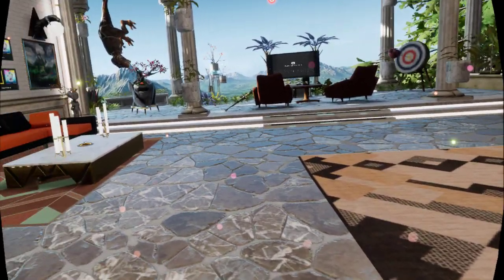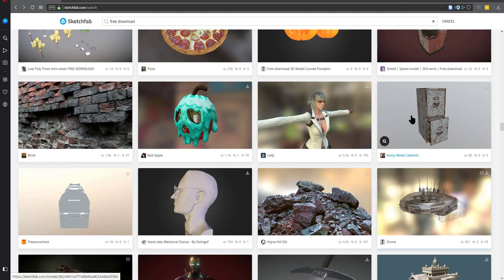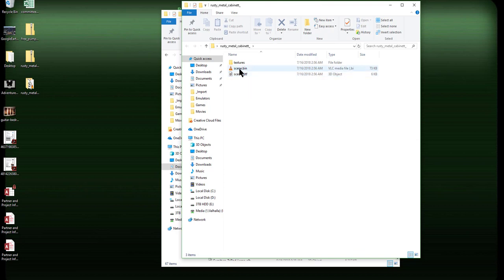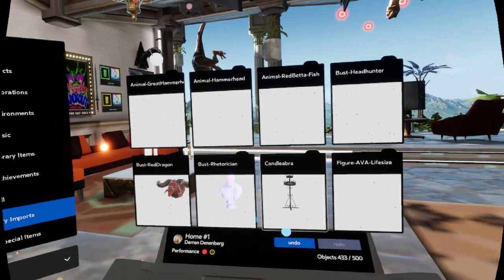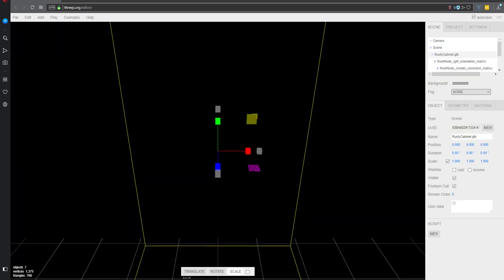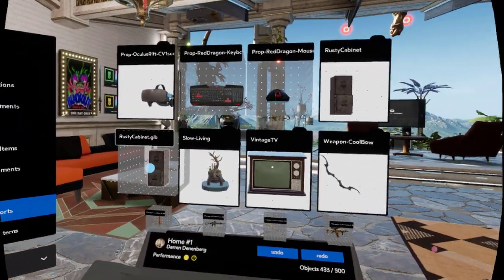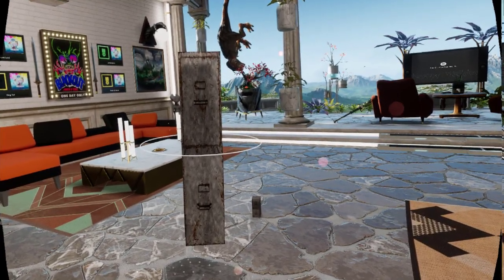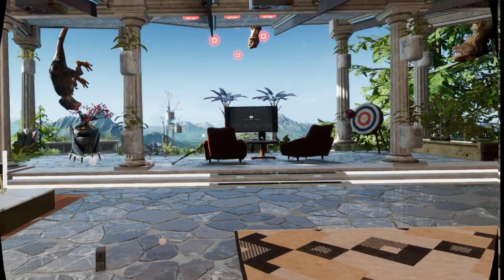Importing models into Oculus Home from Sketchfab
UPDATE: With the recent Oculus update, I  no longer have texture loading or stuttering issues! All is well.

How to import models from Sketchfab to be used in Oculus Home.

Reddit post with link to many models for download from Google Drive